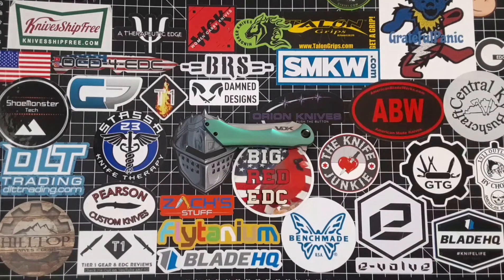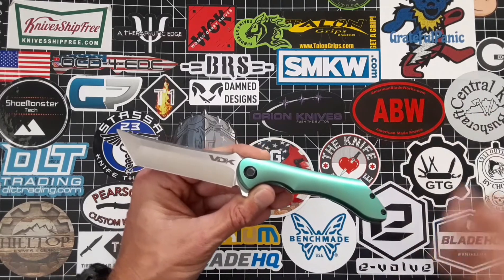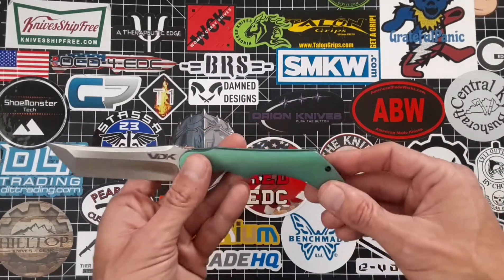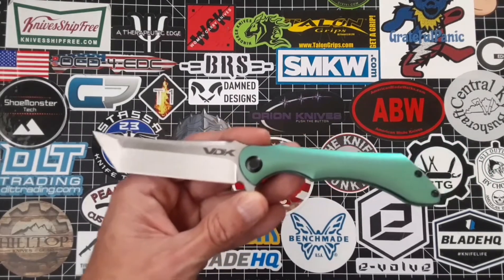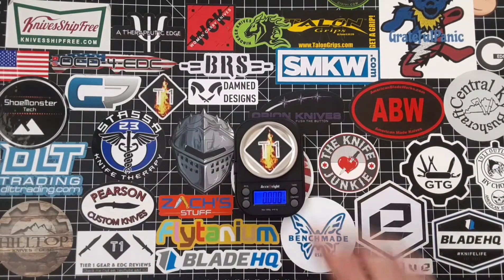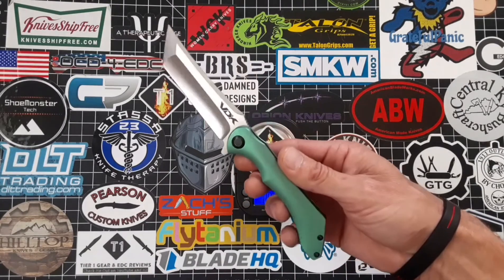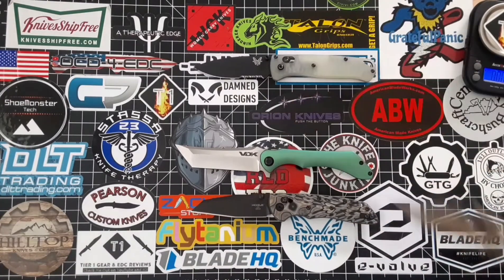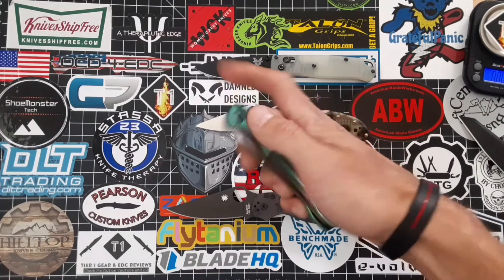VDK Strix (Another Homerun For VDK??)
Hey guys, I hope you enjoyed my review of the VDK Strix. This one has grown on me so much since its arrival to the Tier 1 bunker. Not only the knife, but the color as well. Thanks again for watching! As always, stay safe out there and I'll see you in the comments. 🍻🦃